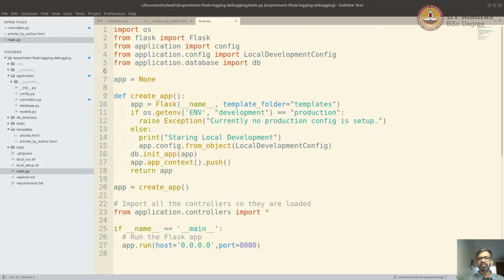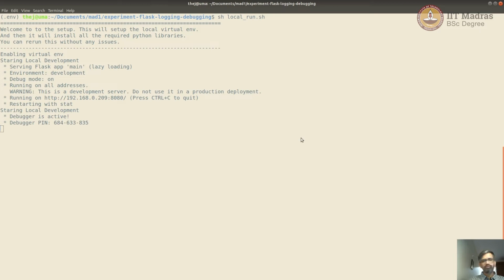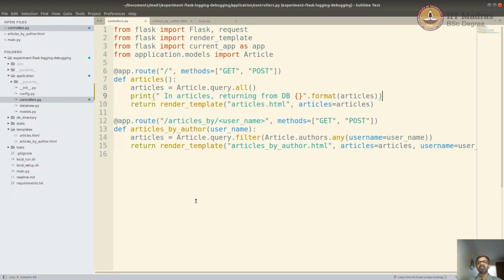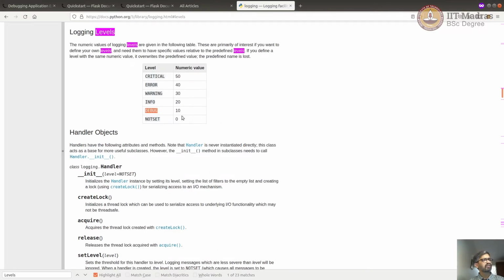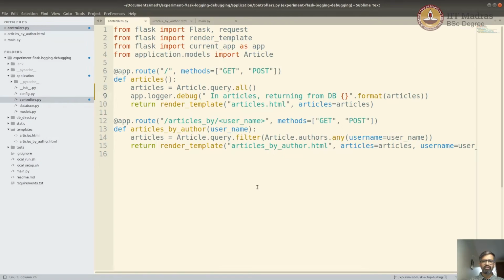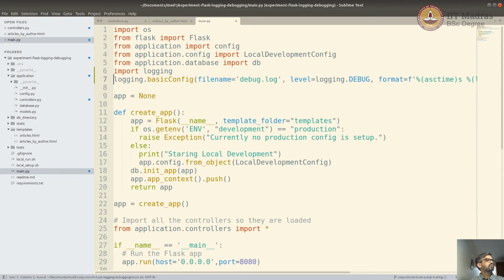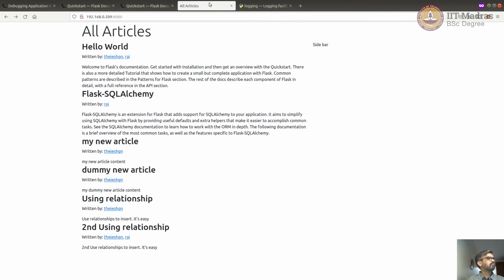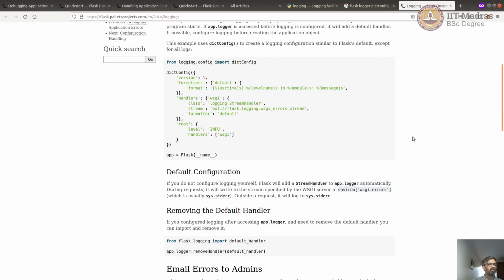7.7 : Logging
Welcome to Screencast 7.1 of the course "Modern Application Development I" by Profs. Thejesh G N and Nitin Chandrachoodan.

Video Overview
Learn how to effectively use developer logging in your Flask applications. This screencast demonstrates how to move beyond simple print statements to a more manageable and powerful logging system. We'll cover using Flask's built-in logger, understanding different logging levels (debug, info, warning, error, critical), and configuring your application to write logs to a file. Improve your debugging workflow and build more robust applications with proper logging techniques.